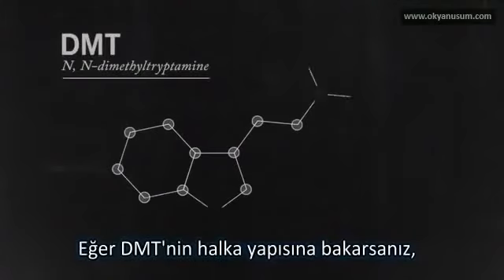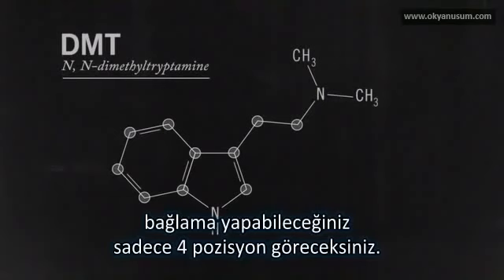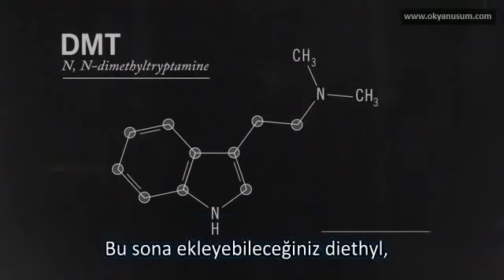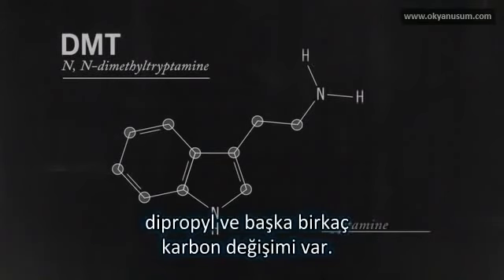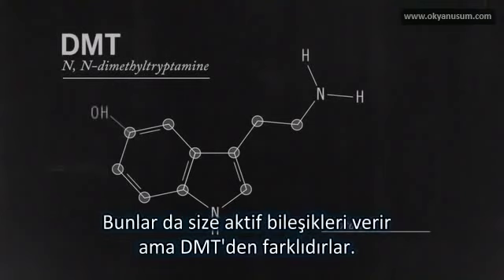Ruh Molekülü Belgeseli Tek Part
---Önerdiğim diğer belgesellerin isimleri ve bazılarının linklerini altta listeledim

İyi seyirler dilerim

---Önerdiğim diğer belgesellerin isimleri ve bazılarının linkleri:

Innsaei- İçimizdeki Deniz  -2016

From Stress to Happiness - Stresten Mutluluğa -2020

Sağlık Komplosu (What the Health) -2017

I Am - Ben 2010

The Act of Killing - Öldürme Eylemi  - 2012

The 11th Hour - 11. Saat  2007

How to Change Your Mind  -2022

Baraka -1992   ve  Samsara -2011  (Ron Fricke belgeseli ikiside)

The Space In Between: Marina Abramovic in Brazil  - 2016

Dünyada Bir Gün – Life in a Day  (2010 ve 2020)